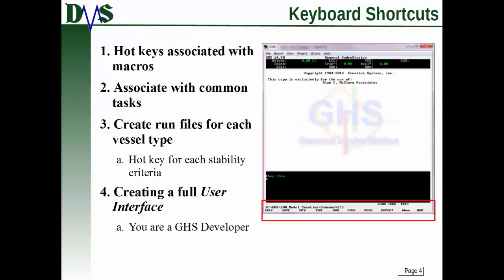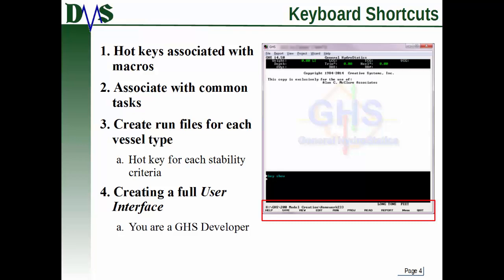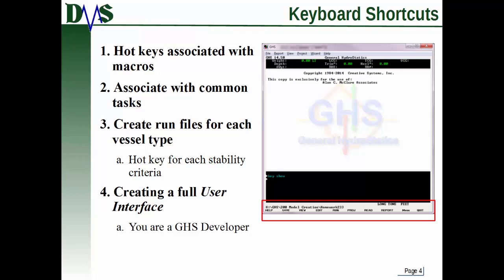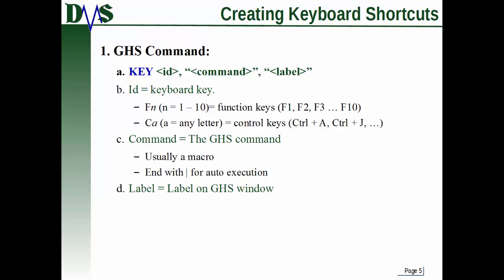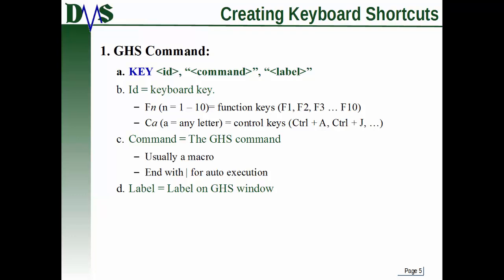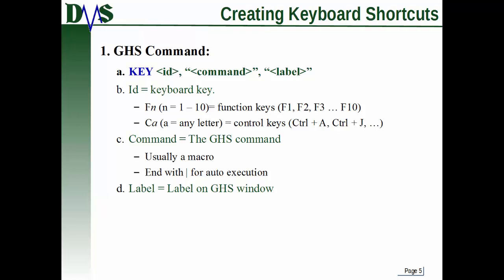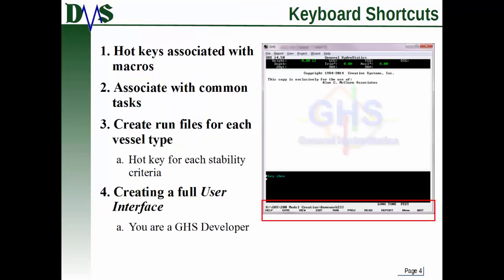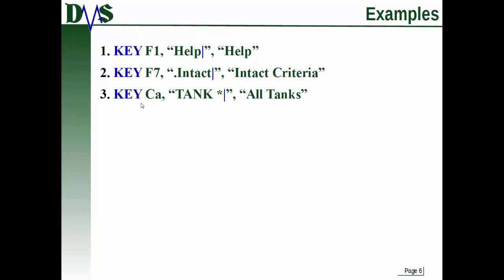840 GHS Keyboard Shortcuts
How to associate all your macros with keyboard shortcuts.  This allows you to create custom keyboard shortcuts.  Homework files available at dmsonline.us